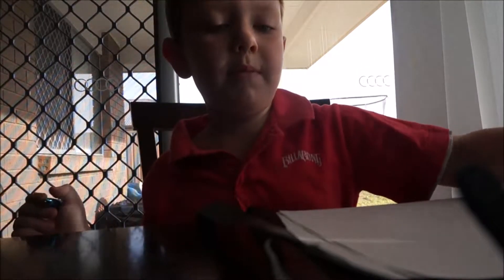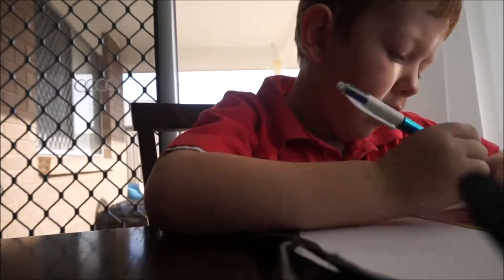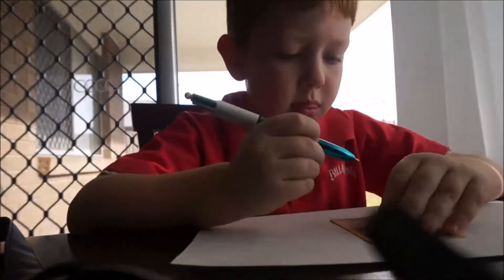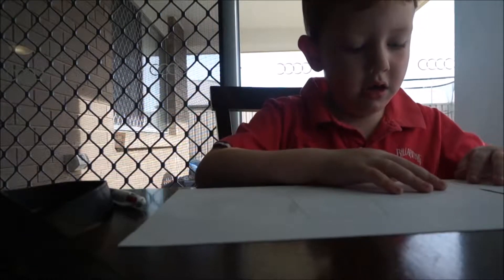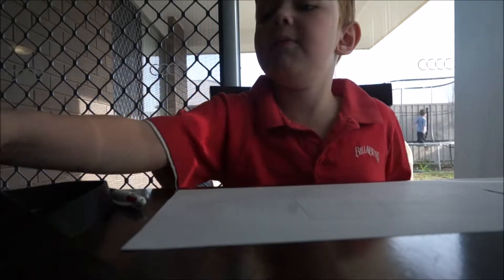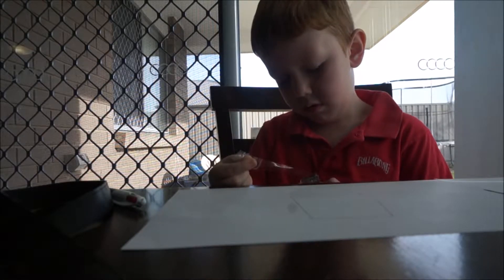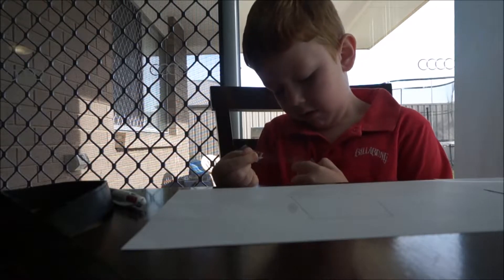Dingo boy's little craft video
Hey guys,
I thought i would do a little bit of a random video but it was really fun and then after the video i was making some fake paper cards i made Pokemon cards.
- Kayden (Dingo Boy)

HANG OUT WITH ME ON MY FAMILY SOCIAL MEDIA'S

(Our family facebook page)

(My mum) Keandra: kdimoulas
(My Dad) Jesse: jesse997

(My family Instagram)

Whyalla Norrie S.A 5608